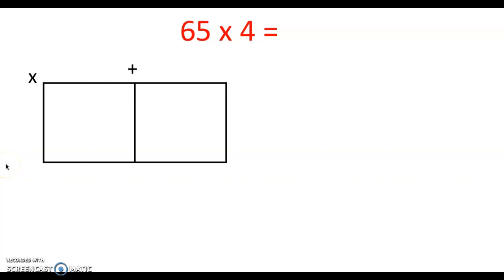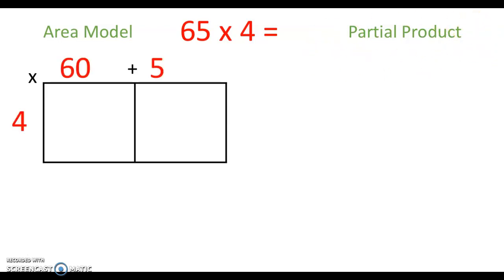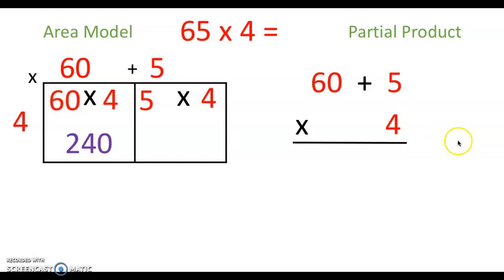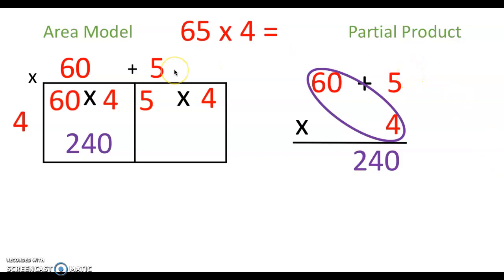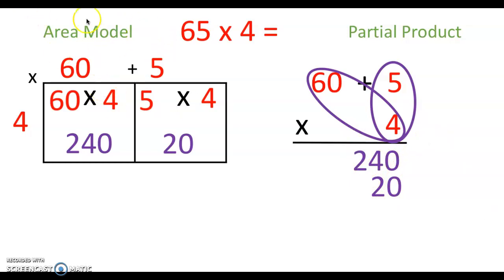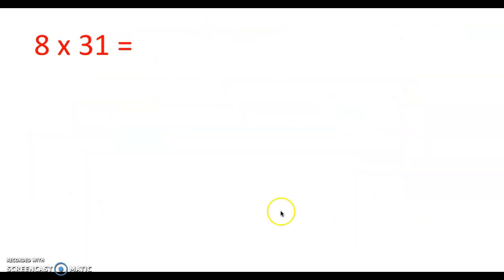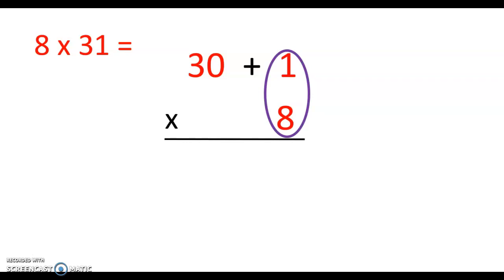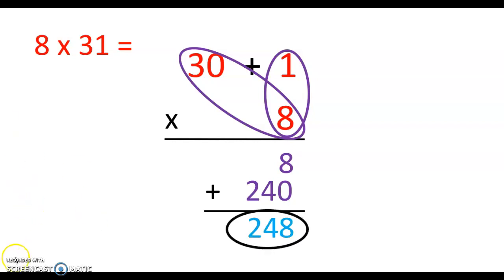Partial Product vs Area Model